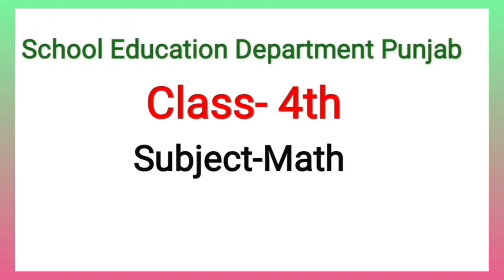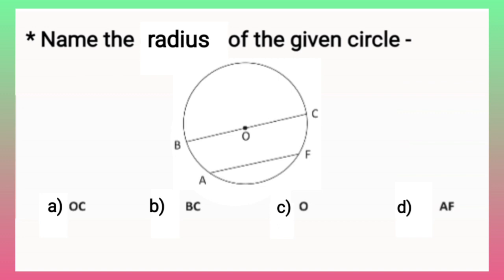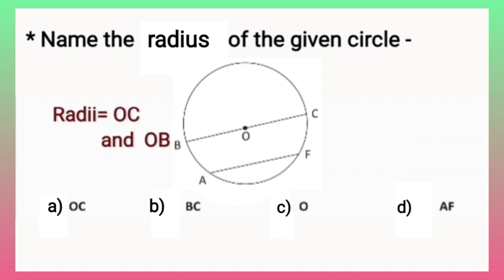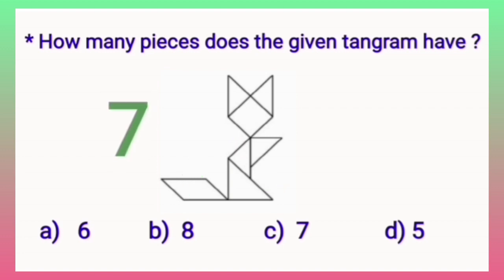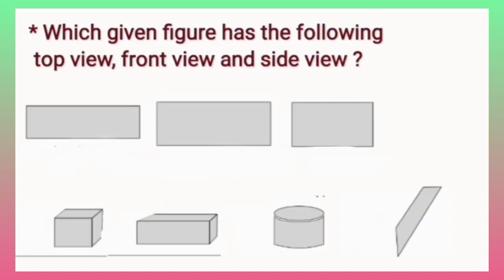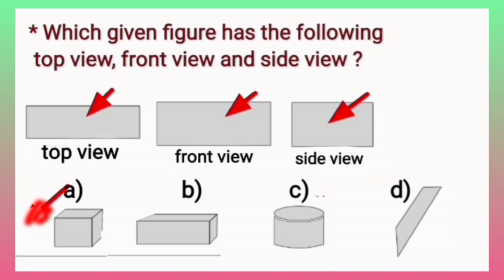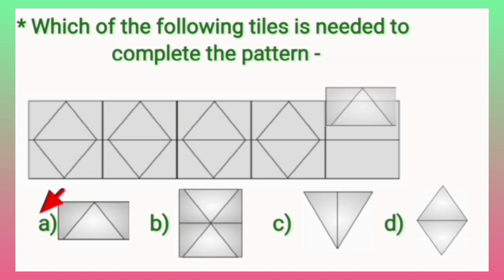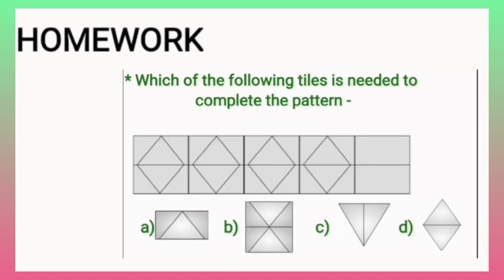Learn how to solve multiple choice questions based on shapes in English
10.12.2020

Maths World
Chapter : 7
Shapes

Learn how to solve multiple choice questions based on shapes.